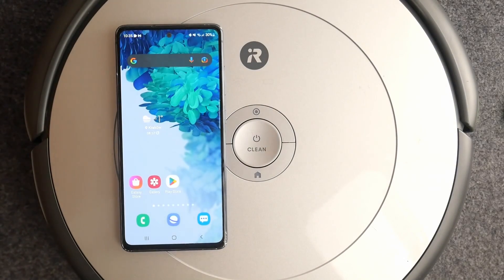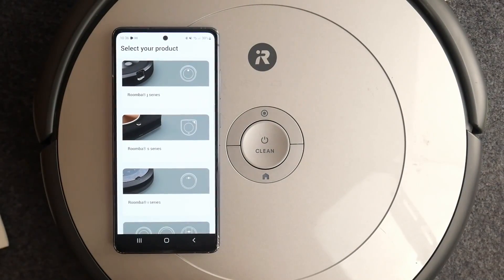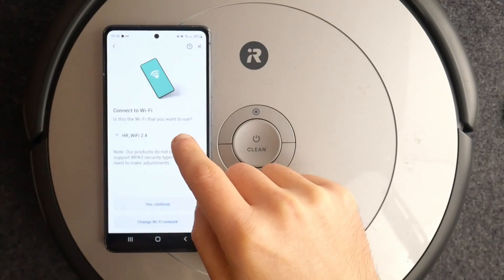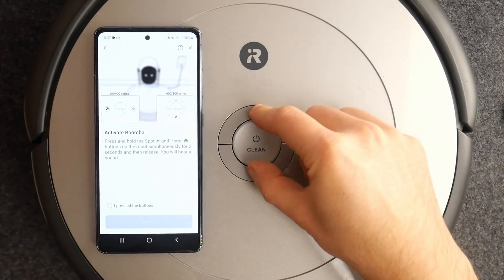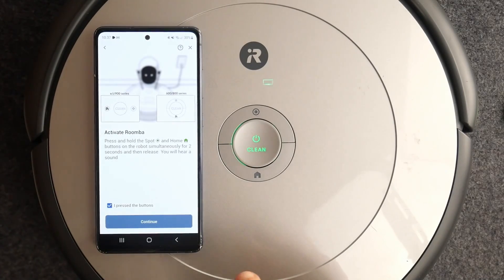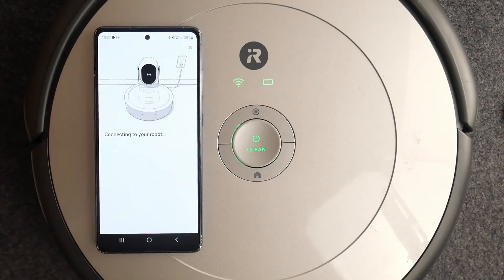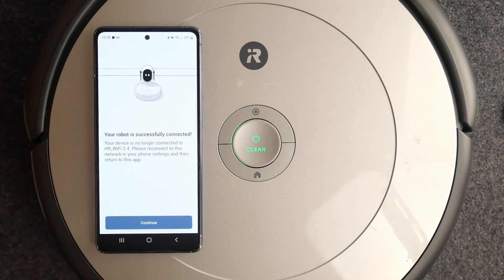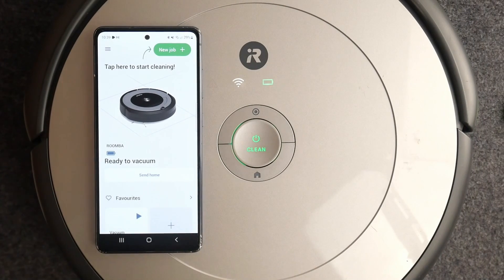How to Connect iRobot to Wi-Fi - Add iRobot Roomba Vacuum Robot to the Home Internet Network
In this video, I will show you the best method to connect your iRobot Roomba to Wi-Fi. All you need to do is to just open the iRobot app on a phone and there select your home Wi-Fi name and enter a password to access it. iRobot will access the local network automatically.
How to add Roomba to the Wi-Fi?